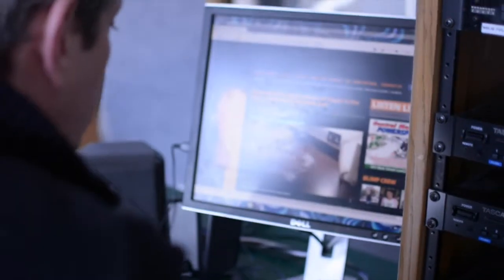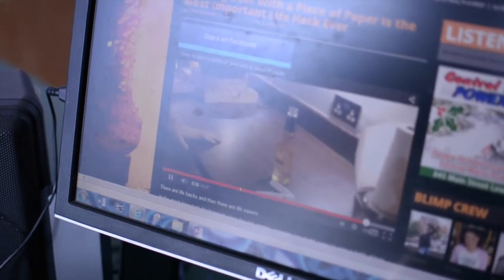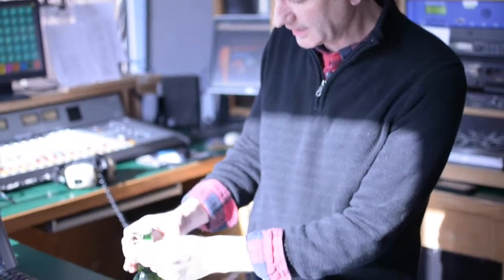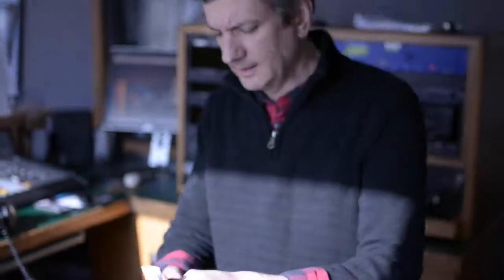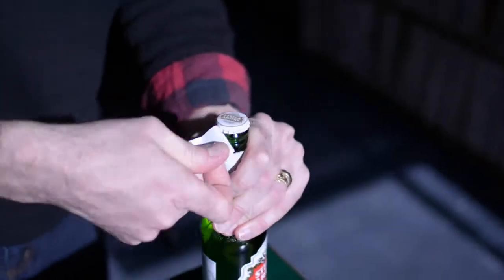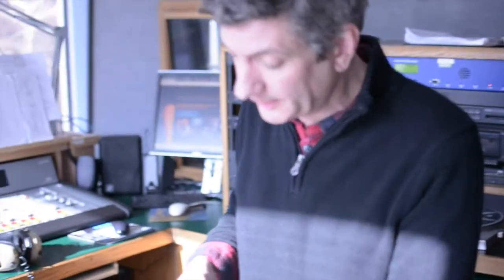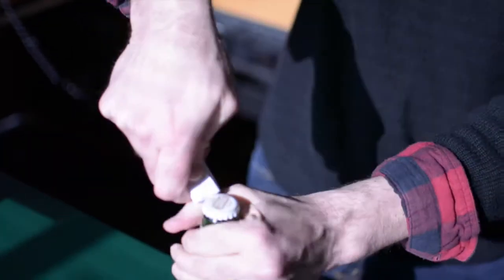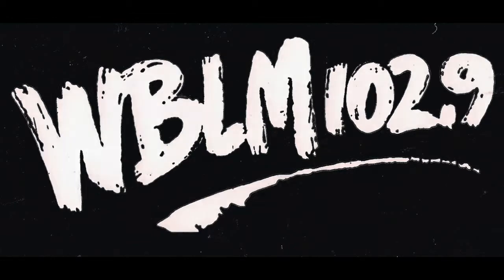Guru's VidBuster - Paper Bottle Opener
Brian attempts to replicate a viral video where a dude opens a beer bottle with a piece of paper. Can it be done?